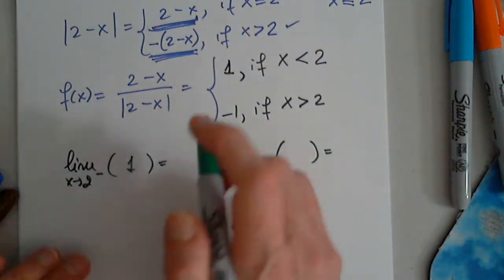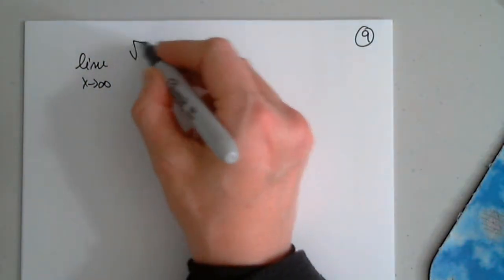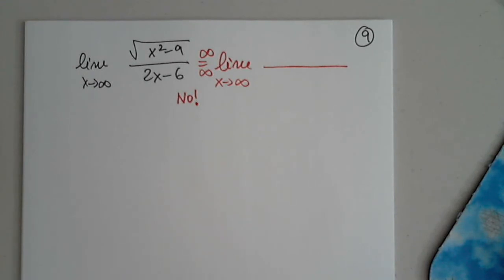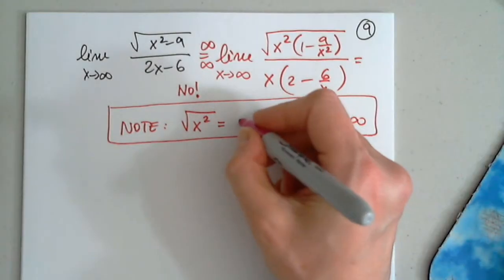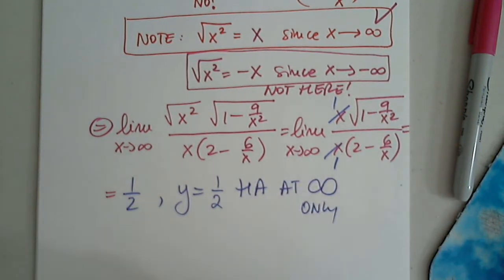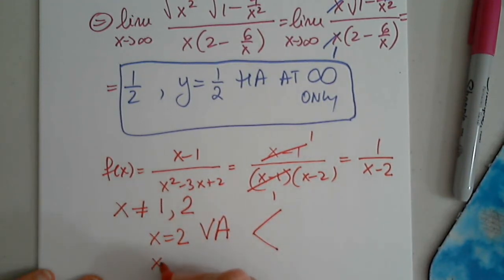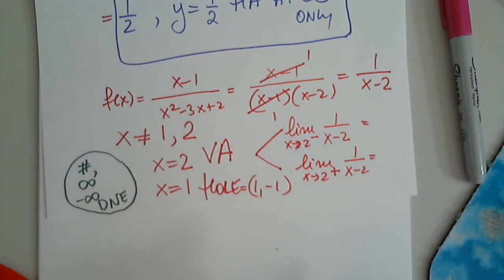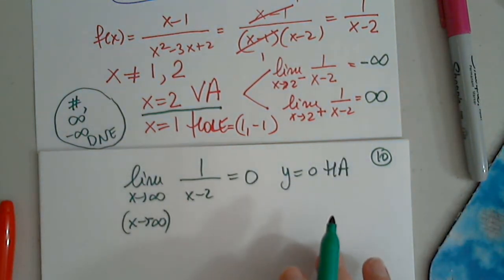MAT 191 TEST 1 REV PART 4 FEB 18